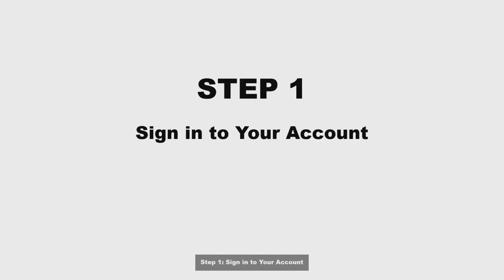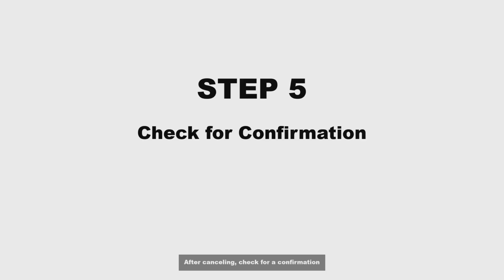How To Cancel Outlook Free Trial 2025 (2026)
In this video, we will guide you on how to cancel your Outlook Free Trial 2025. If you're looking to end your subscription with Microsoft Outlook, this step-by-step tutorial will help you navigate the process easily.